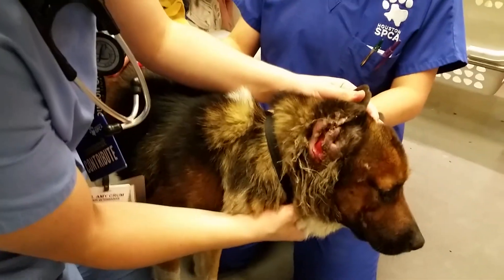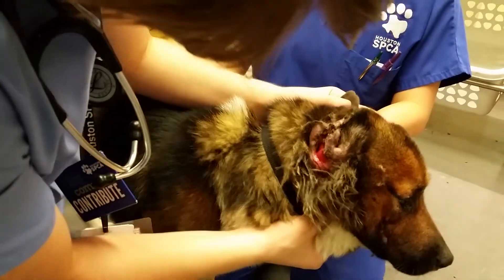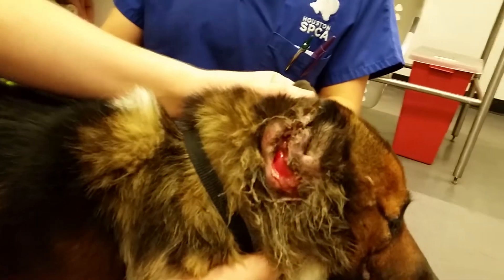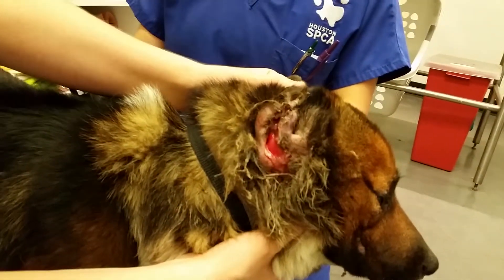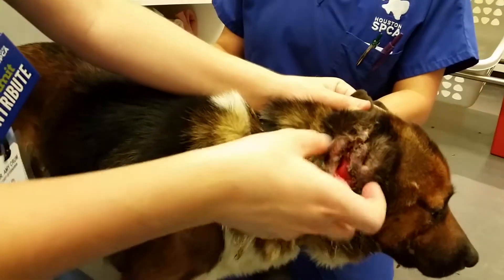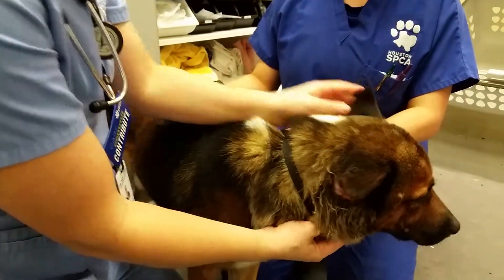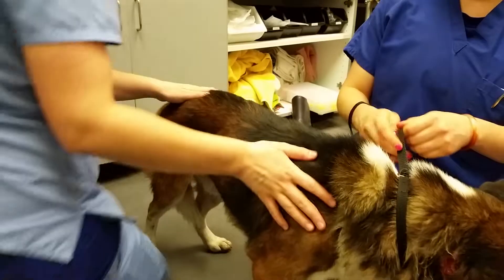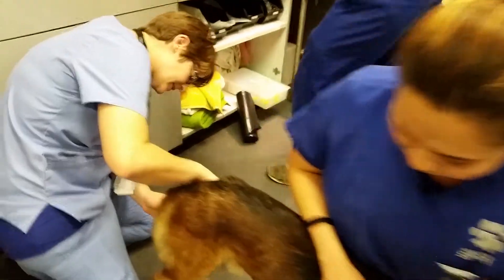baxter ear | Houston SPCA